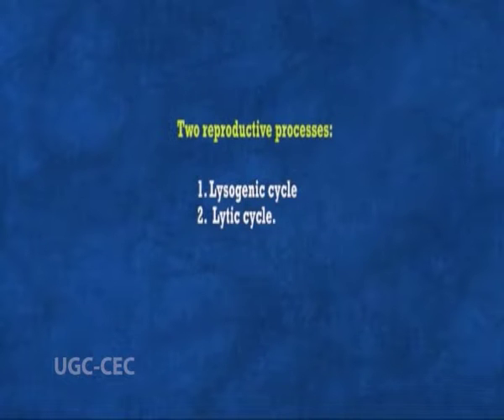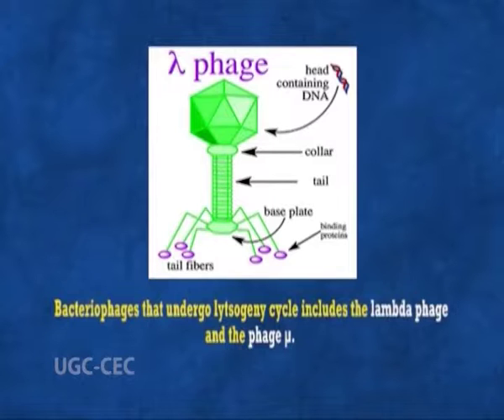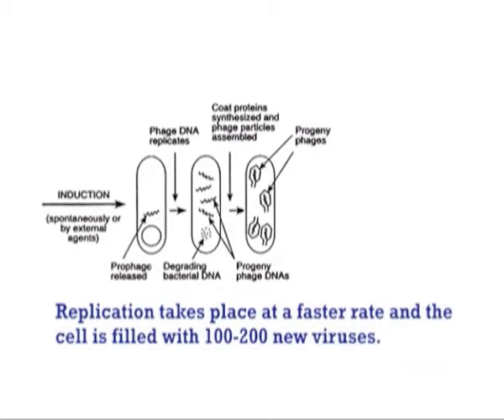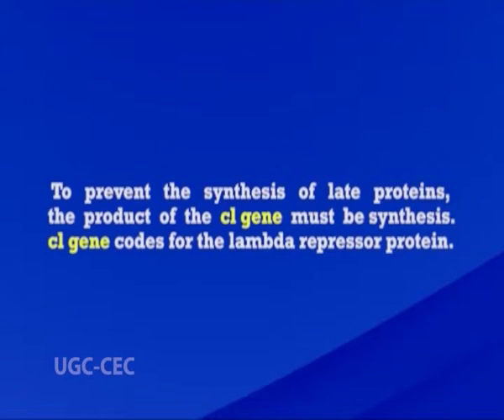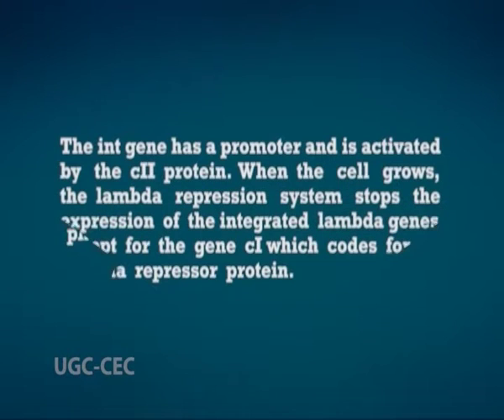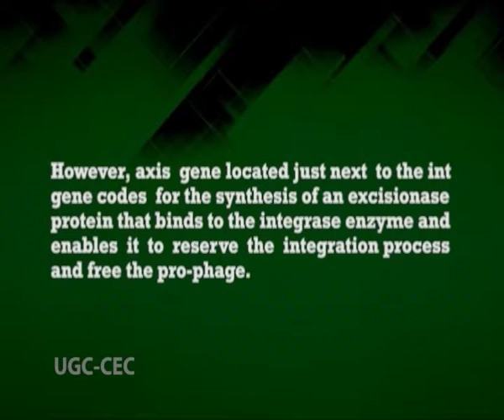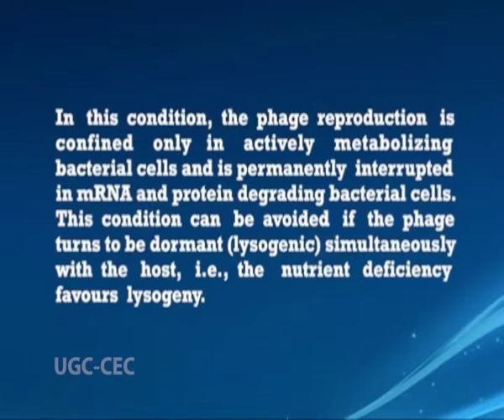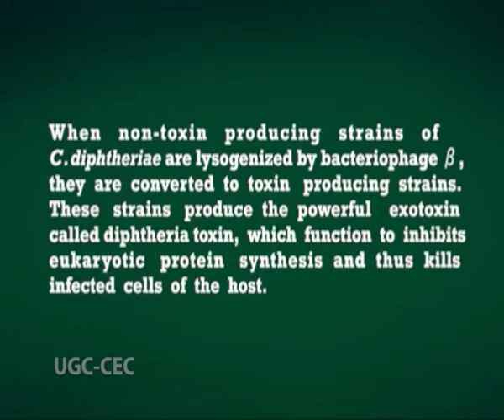Lysogenic cycles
Subject :Biochemistry
Course  :Ist Year / semester 1